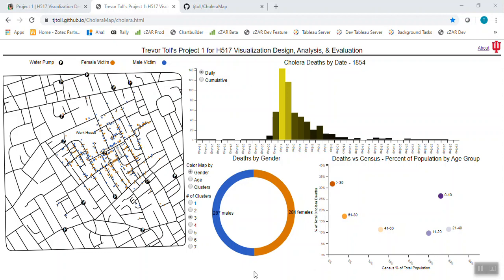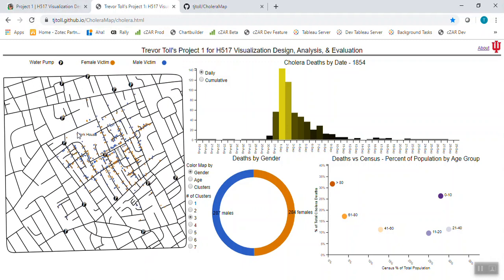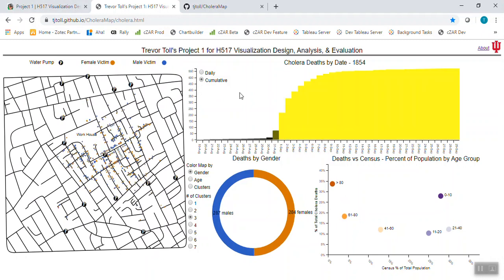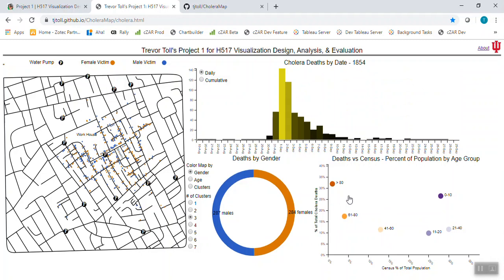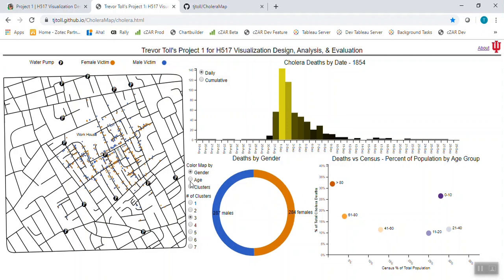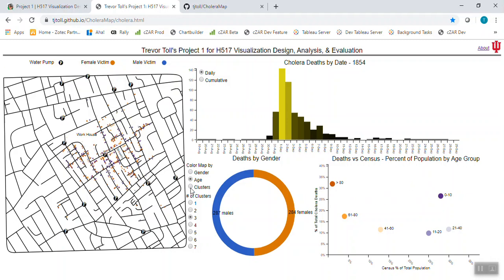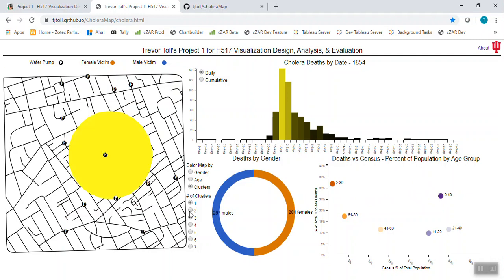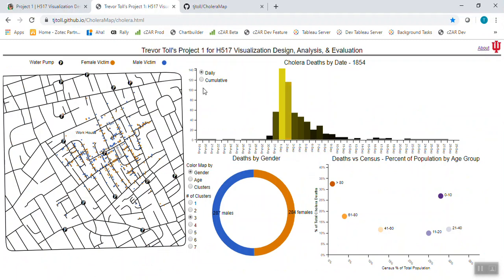Trevor Toll's Cholera Map H517 Project 1